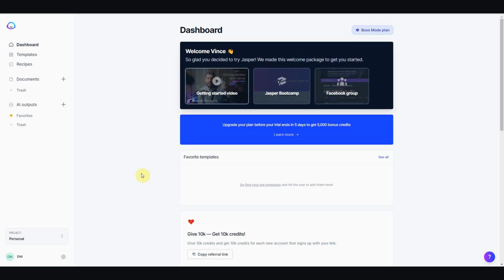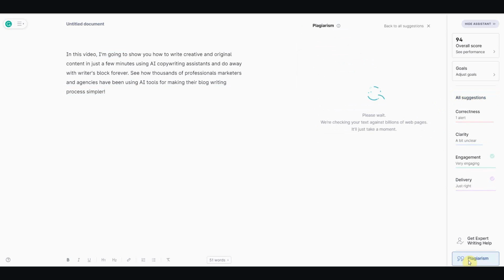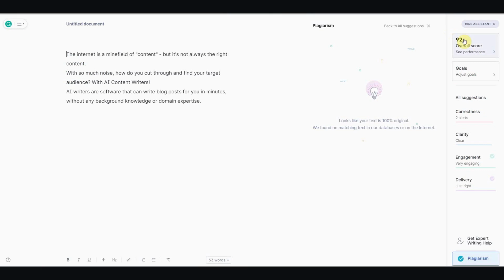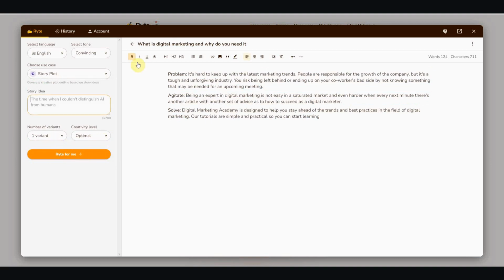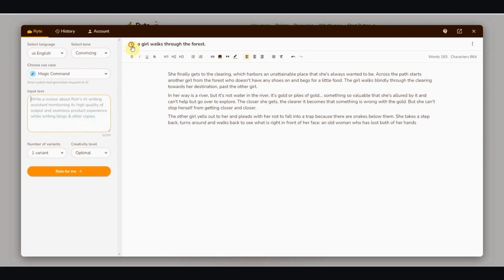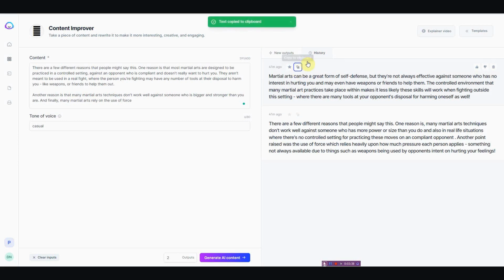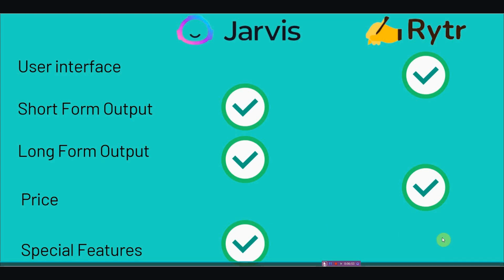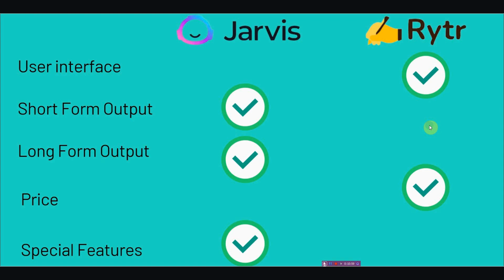Rytr vs Jarvis (Jasper ) 👉 Which one is the King of AI Writing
Update: My 1 Year review of Rytr is out and Rytr has been downgraded from good to okay due to horrible customer support you can learn more about it here. I just want to put out the most updated and honest opinion about this company.

In this video, we pit Rytr against Jarvis (Jasper), two of the most popular AI writing tools. Which one comes out on top? Watch and find out!